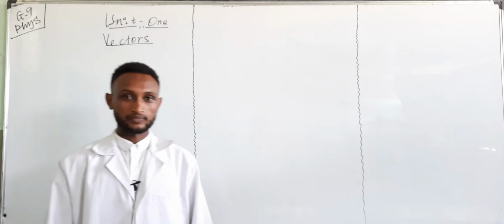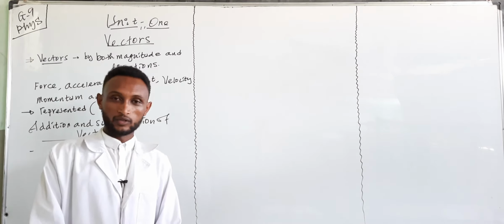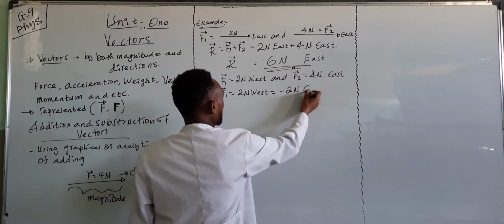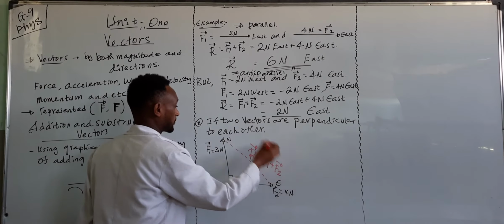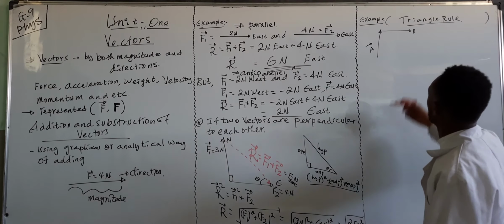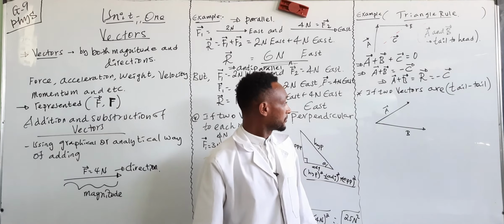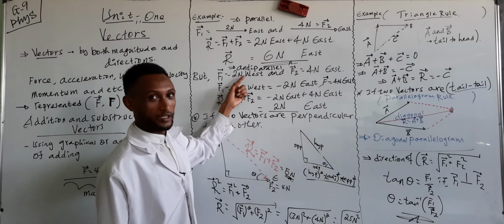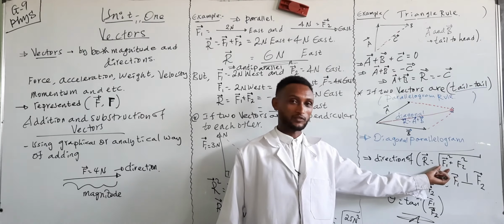VECTORS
Physics Grade 9 unit 1 (Resolving vector in English and Afan Oromo)